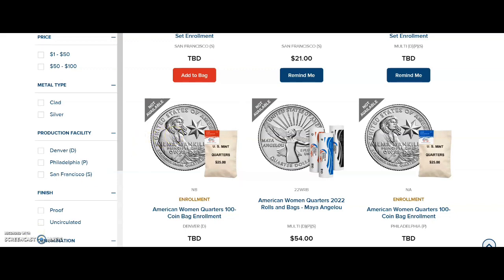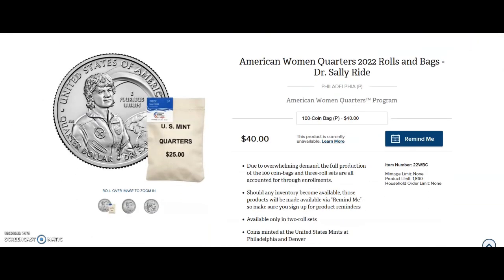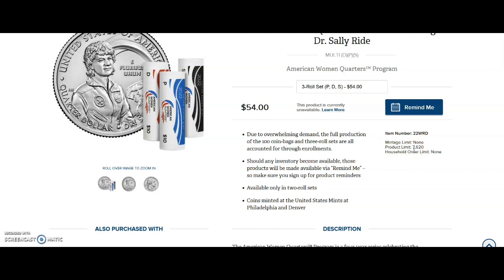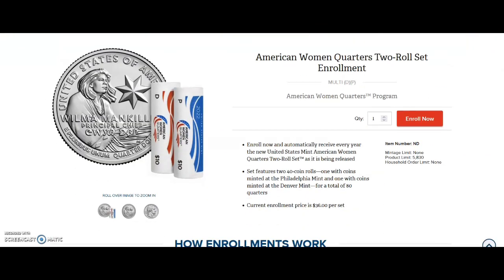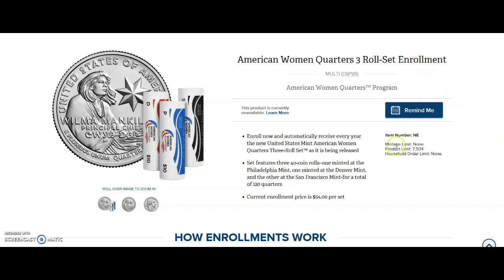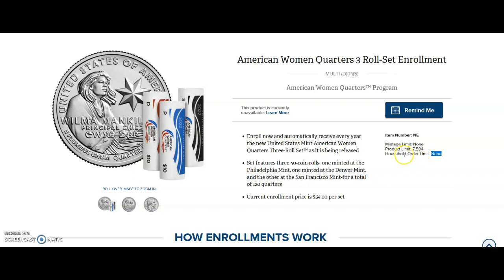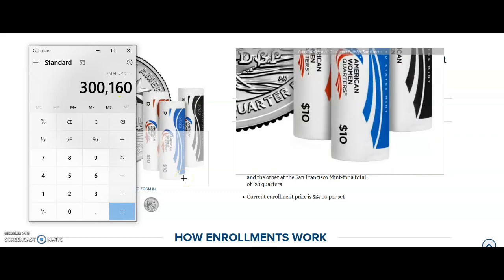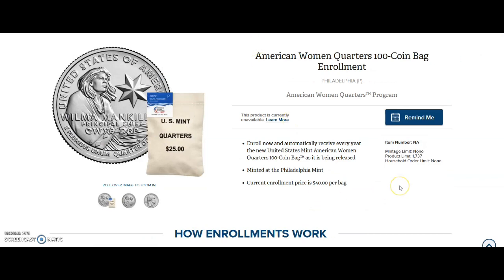American Woman Quarter series Mintage's are getting lower! Wilma Mankiller | US Mint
In this video I will be sharing the newly listed product limits from the US Mint for the next release in the American Woman Quarter series Wilma Mankiller.

On my channel I may speak about precious metals,and maybe cryptocurrencies at times among other topics including but not limited to other "markets," and current events. My views/statements are ONLY my opinions that I have formed on my stacking/collecting journey. You are responsible for your own stacking, trading, investing, etc. Please do your research I am not responsible for your actions. I would highly advise seeking advice from a licensed financial advisor. Not from me